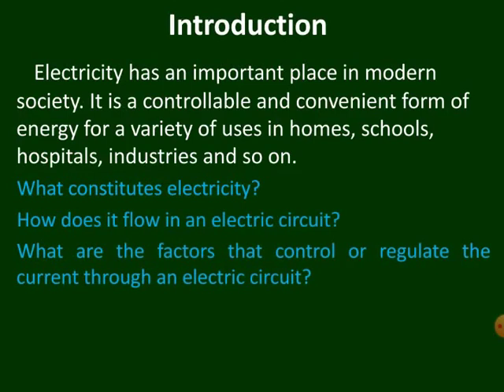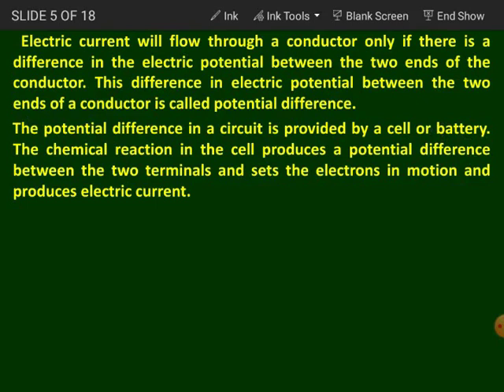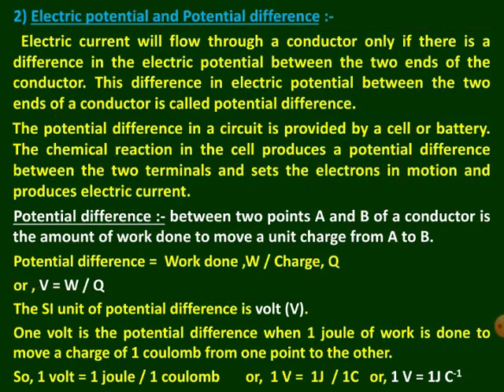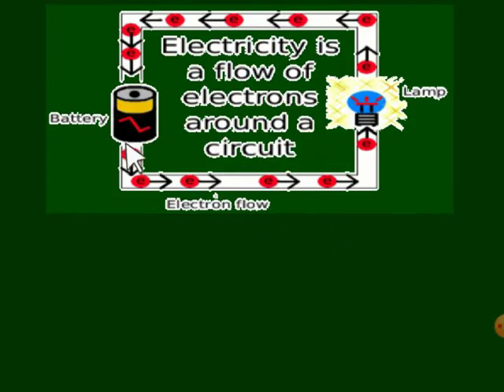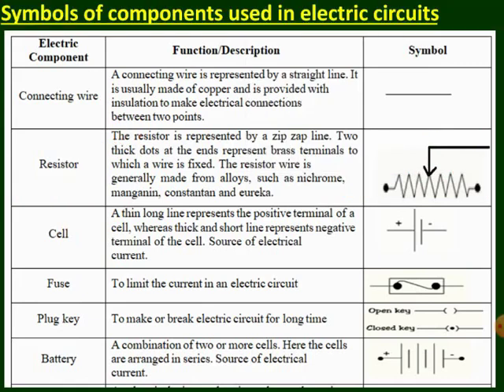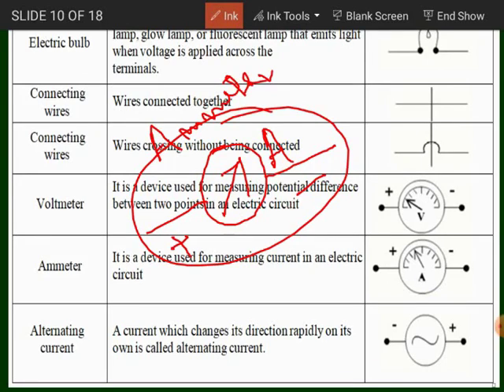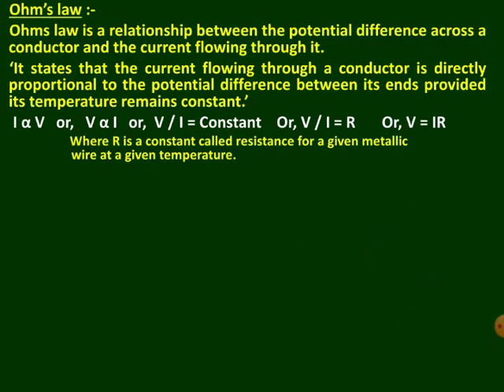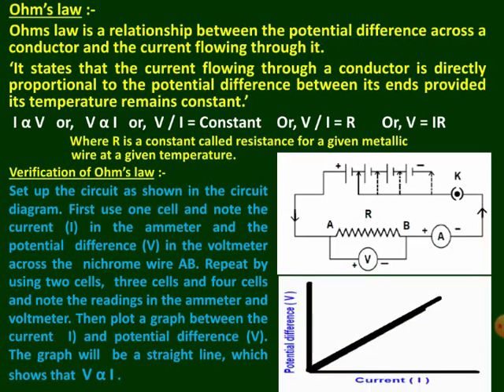Electricity Class X part 1 of 2| K.S. Chandra, PGT PHYSICS, JNV Senapati